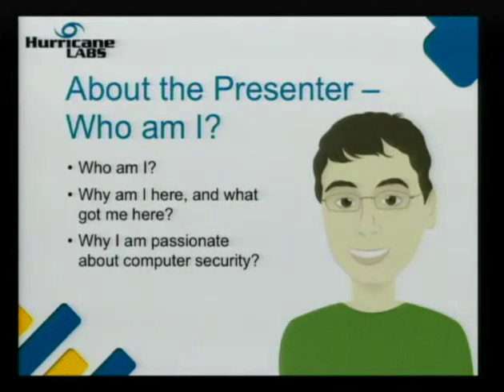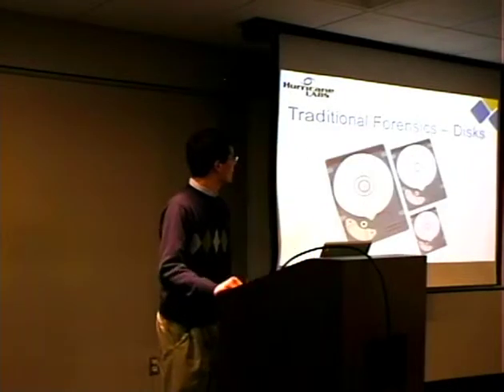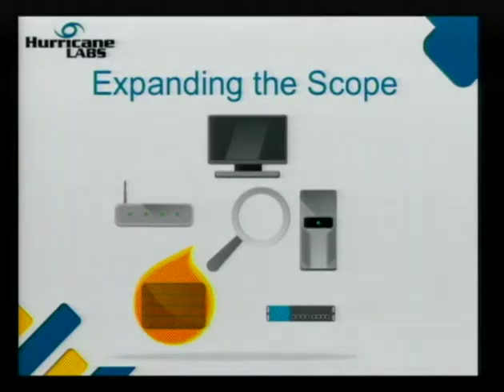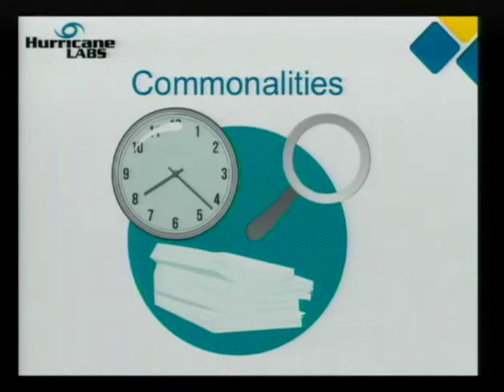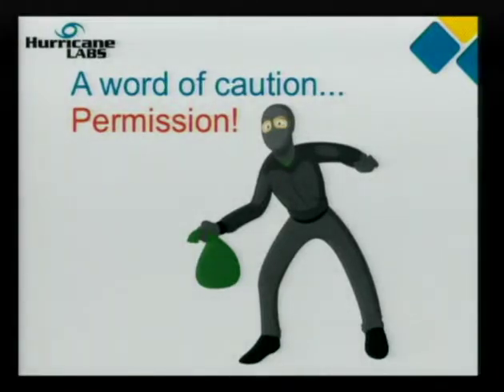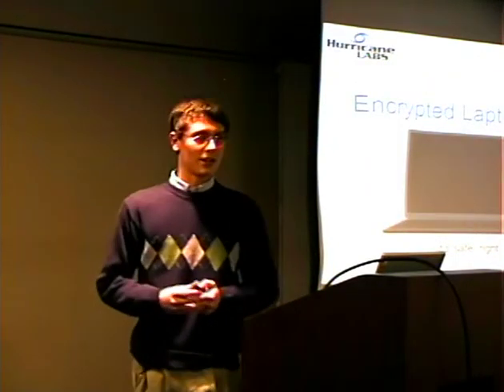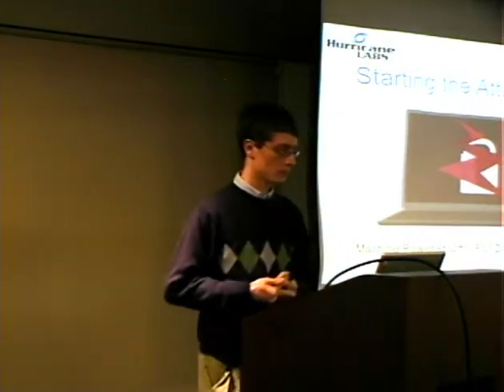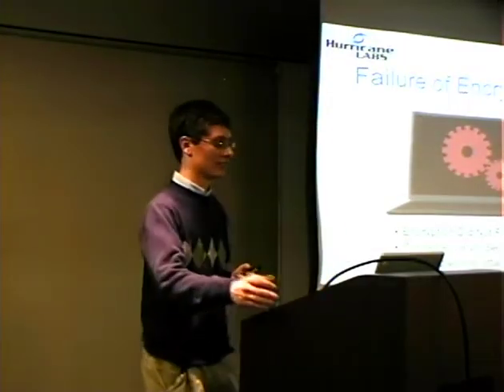NEOISF2013 01 16 TomKopchak ForensicsForTheDefense